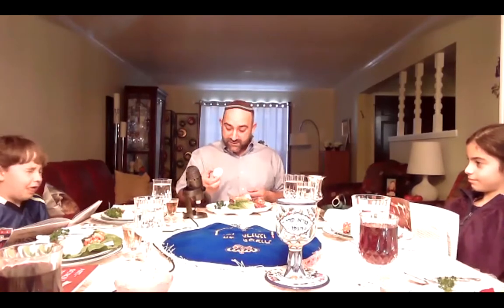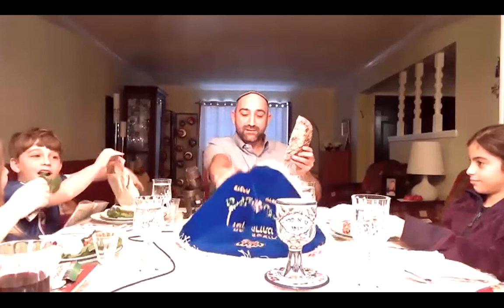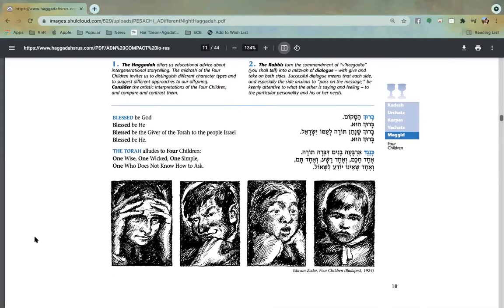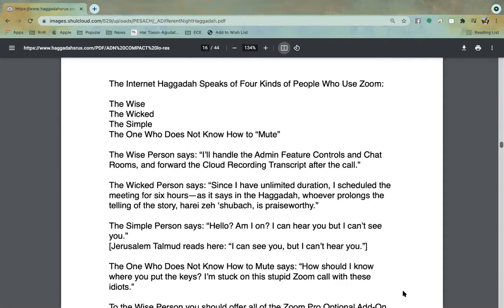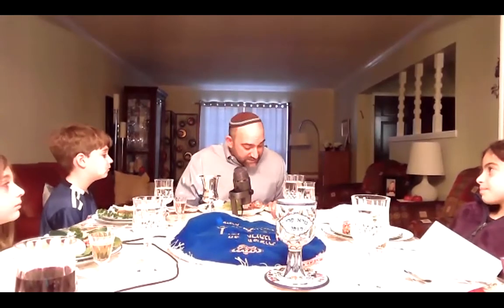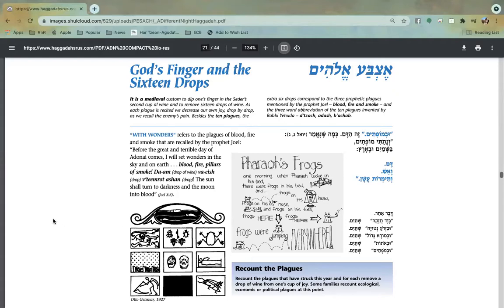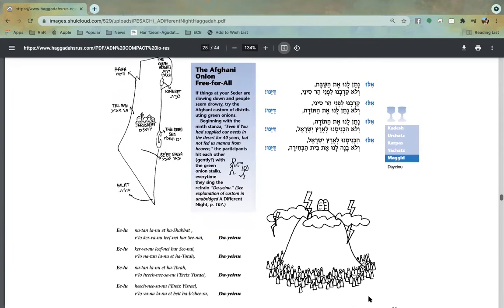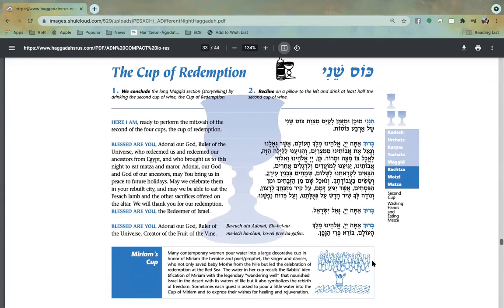Virtual Passover Second Night Seder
3/2021